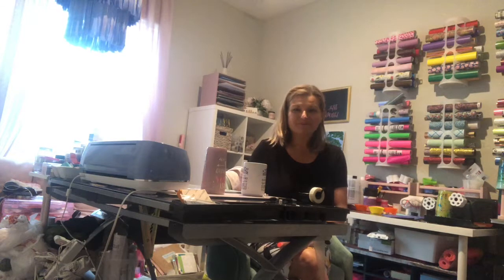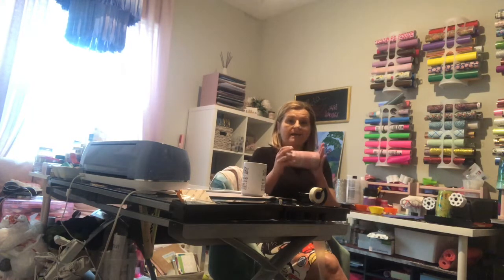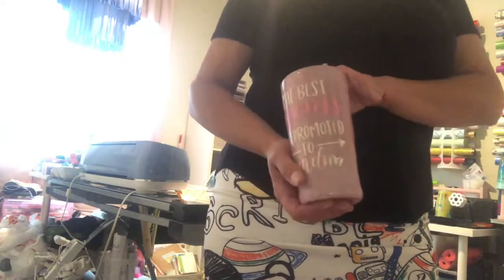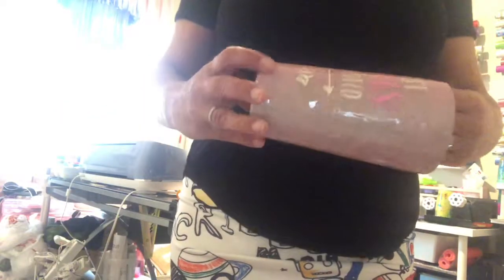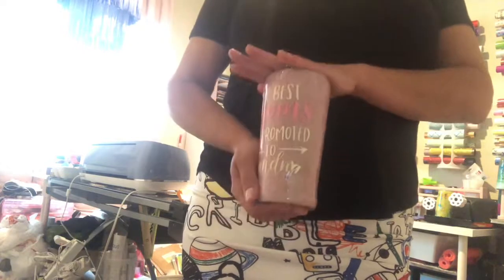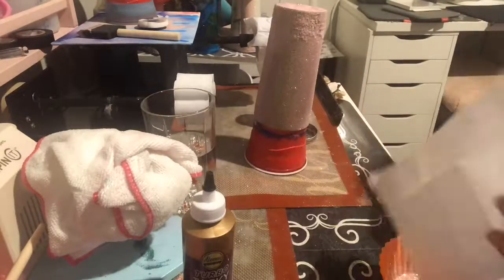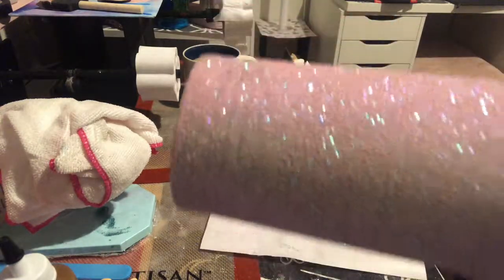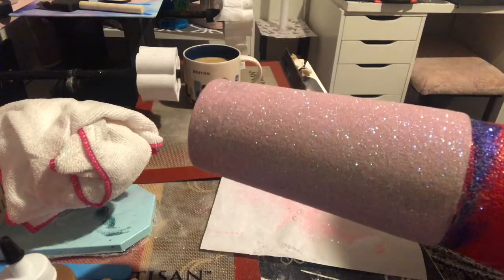Congratulations, it’s a girl gma! glitter epoxy tumbler + tacky glue method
Using turbo tacky glue to make a gorgeous glitter epoxy tumbler. ￼